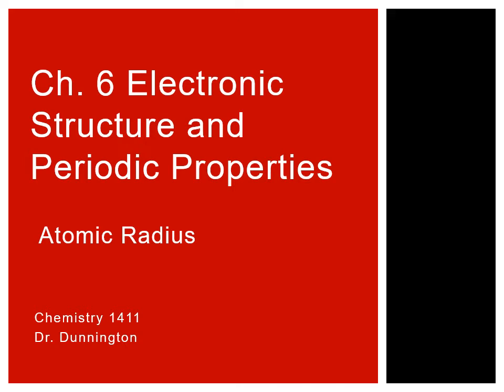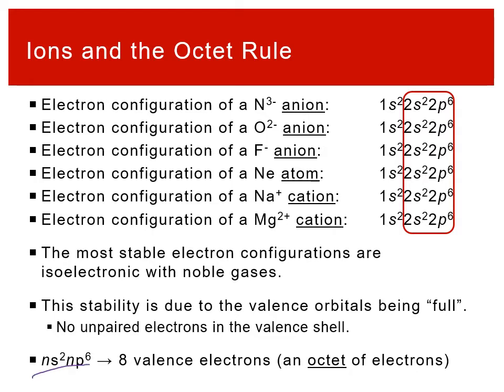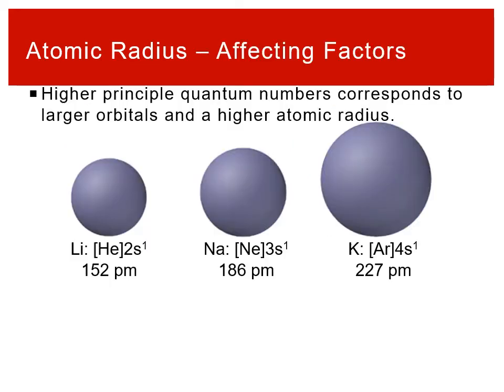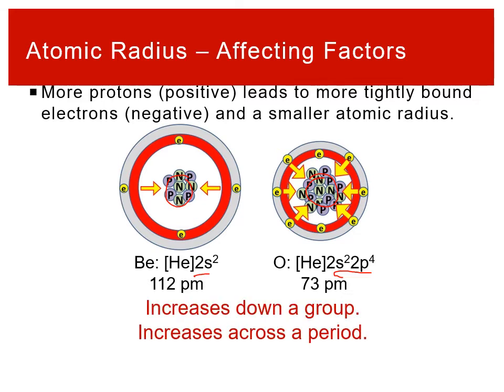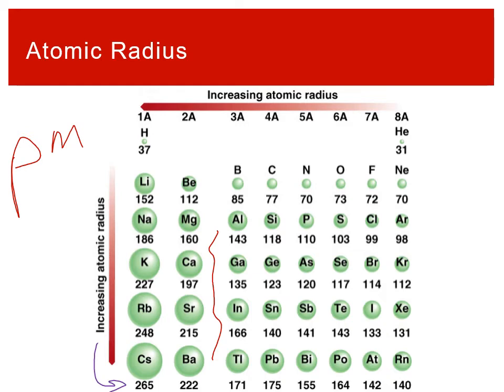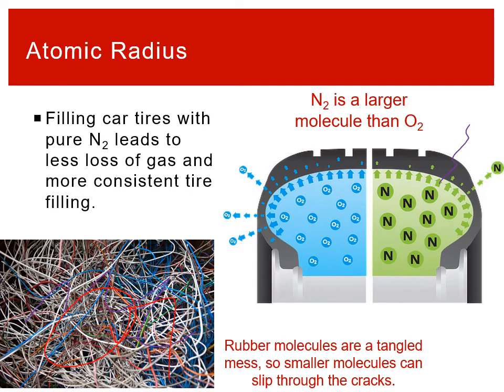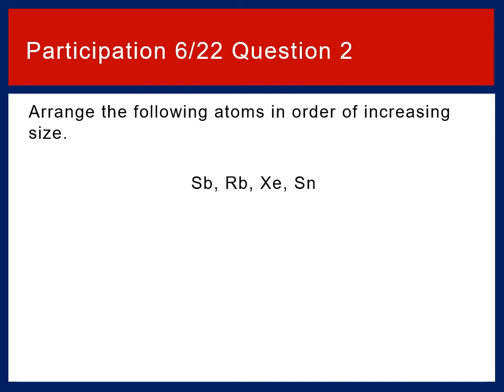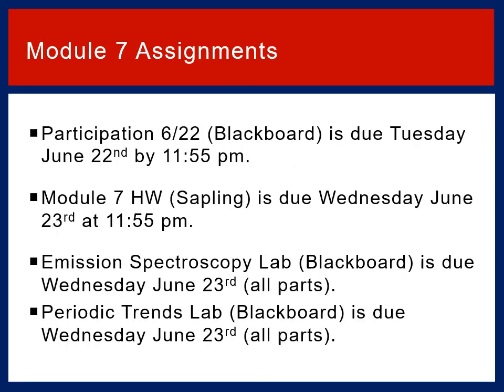CHEM 1411 Lecture 6/22 Part 3: Atomic Radius